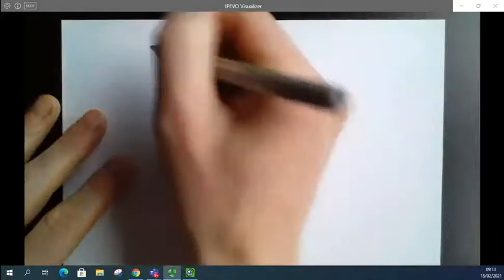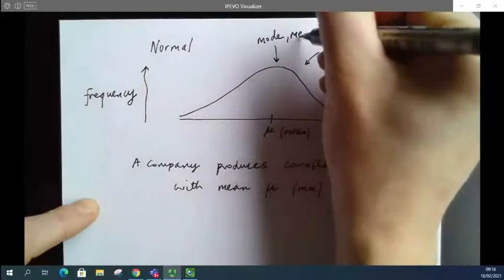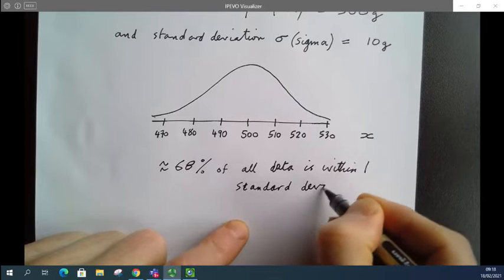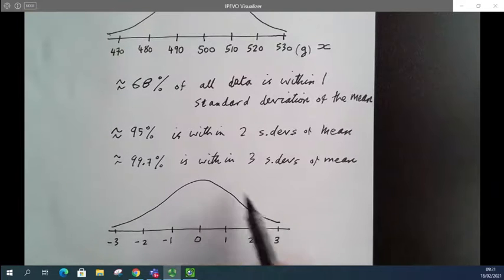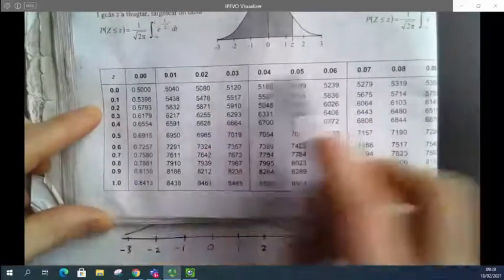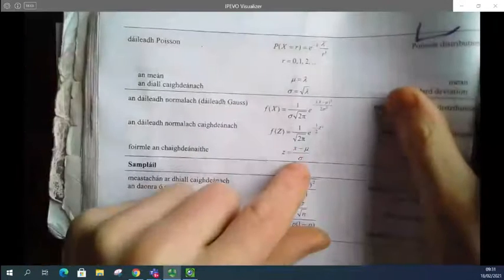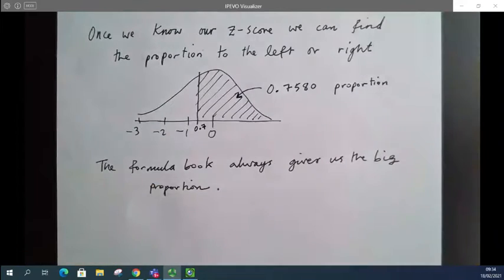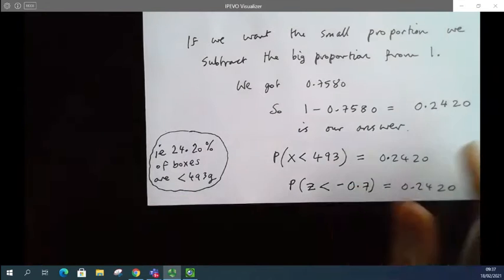Normal distribution introduction